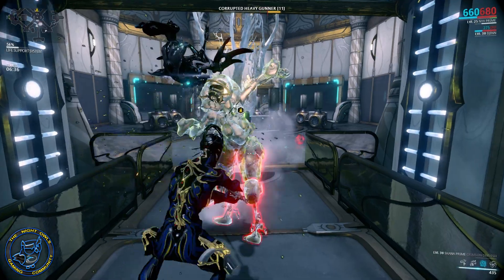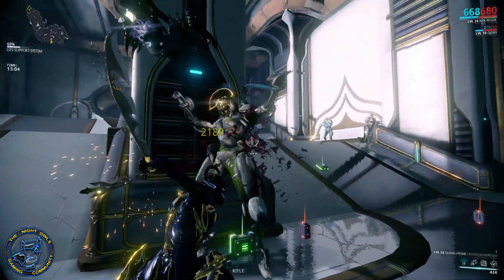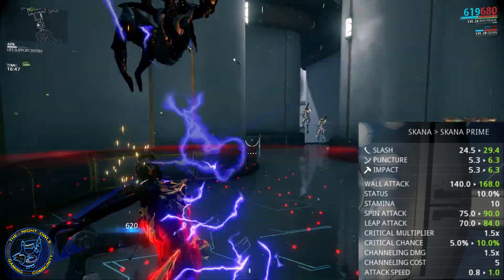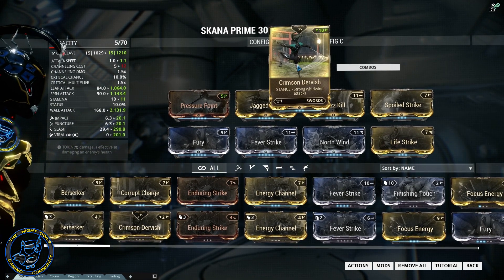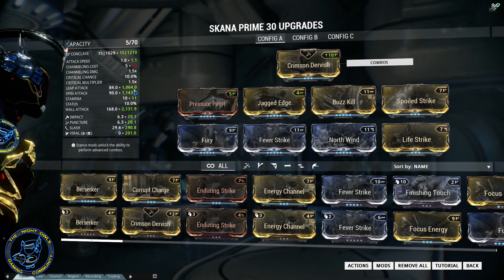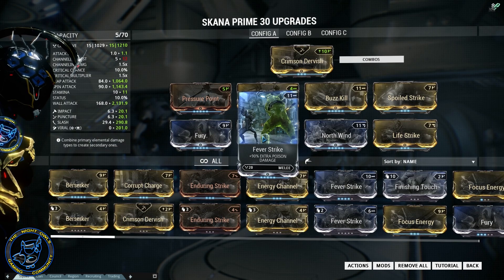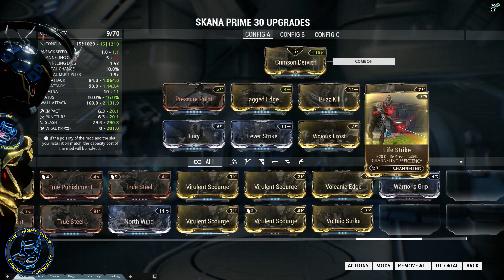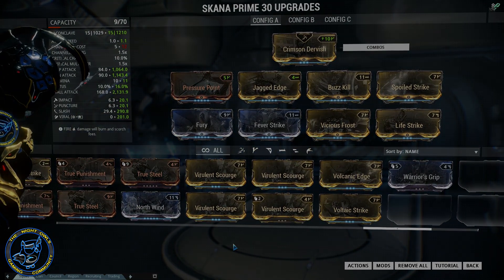Warframe: SKANA Prime Build Guide